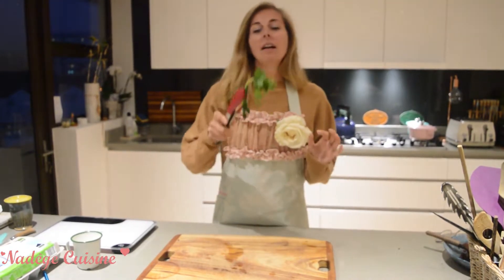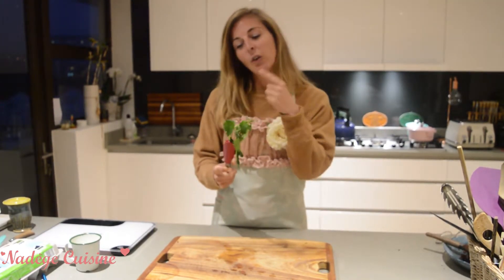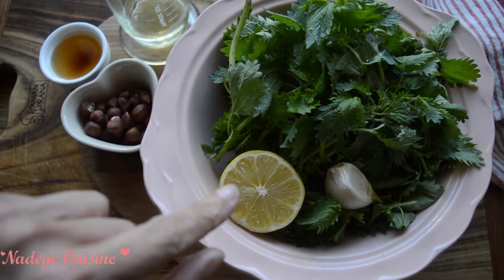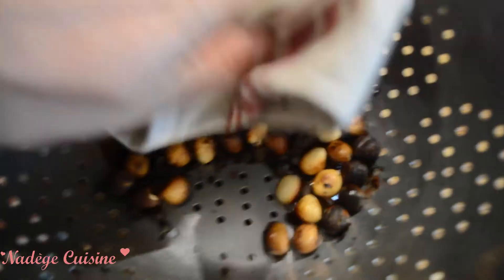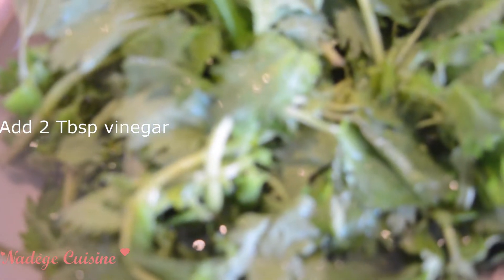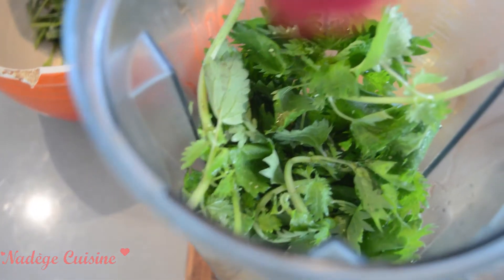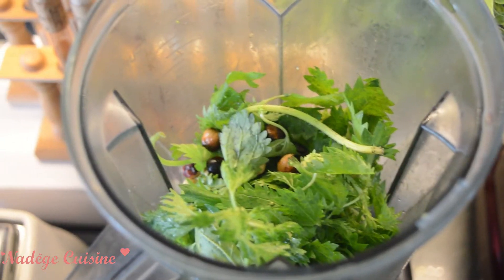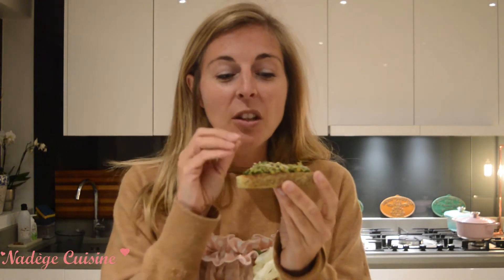Stinging Nettle pesto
I think it is my highest cooking pleasure to cook with ingredients than I have foraged or grown myself! I enjoy so much going in the countryside to pick up stinging nettles with gloves (to avoid rash!) and prepare them in my 2 favorite recipes: pesto and soup.
I also enjoy drinking tea infused in stinging nettle leaves and even make a juice to be used in a salad dressing.

This pesto can be used on pasta or toasted bread. It has a lovely greenish, nutty and spicy taste. It is one of my favorite pesto!

Nettles are known to help to flush harmful bacteria from the urinary tract and treat pain and sore muscles, especially related to arthritis.

Category
Entertainment